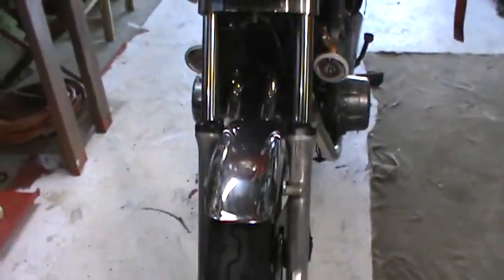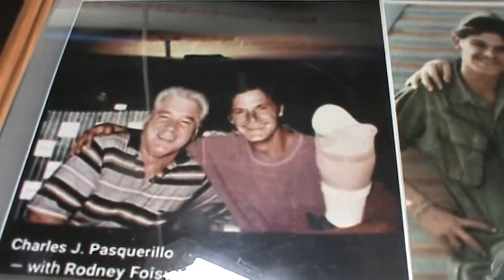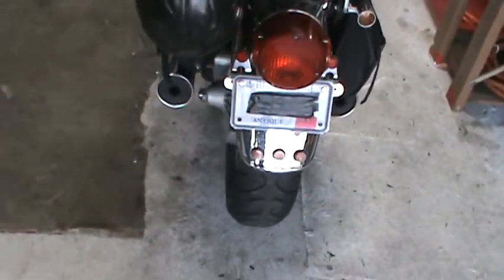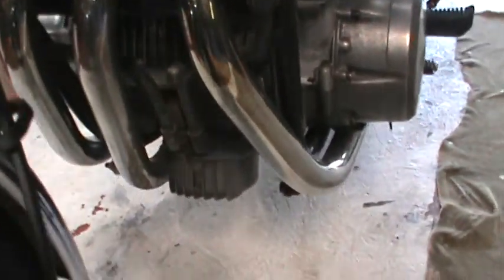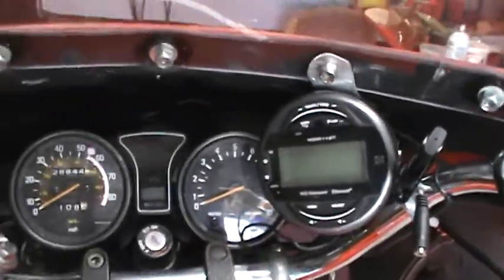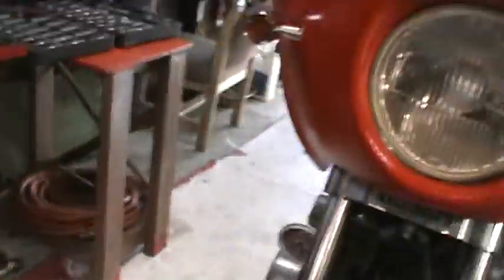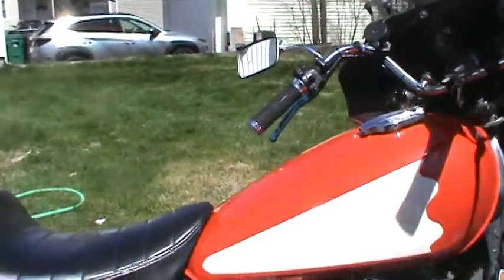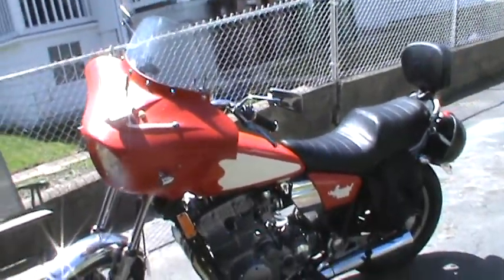1980 Yamaha xs850 History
Rodney and I served in Vietnam 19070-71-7/13th Artillery Phu Muy...He always Loved me and I Loved him...Great Man he was...Cancer took him 3 years ago...Miss visits at his place...RIP My Man